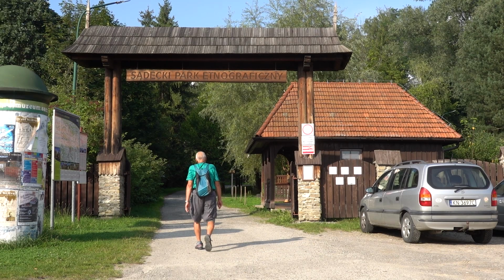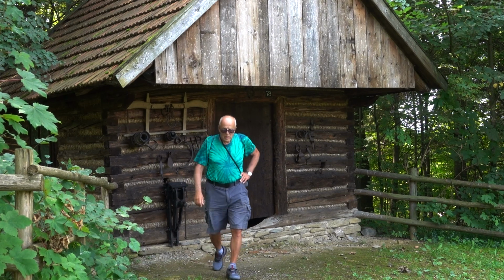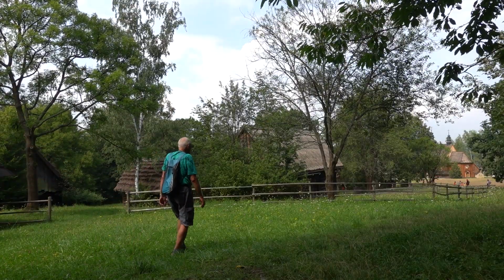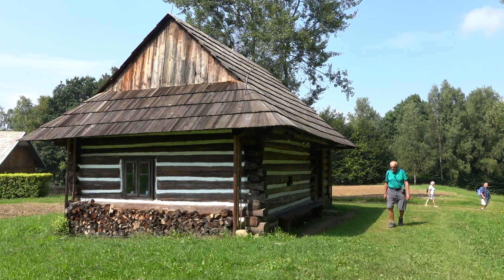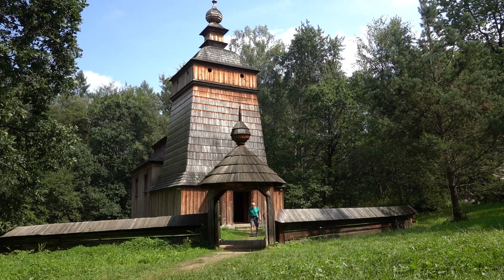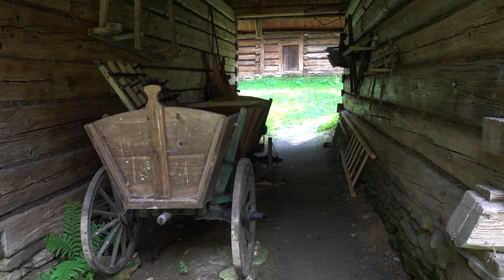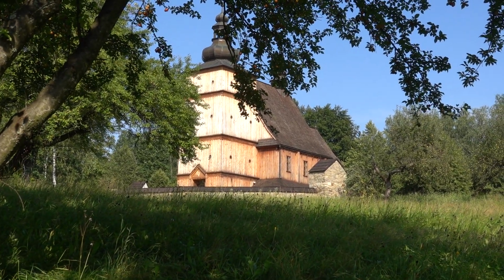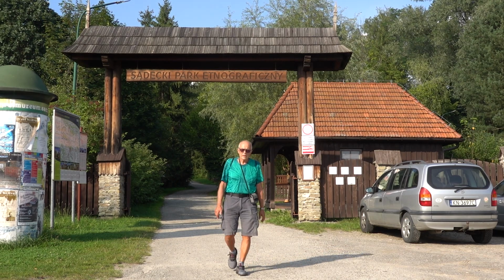Ingenuity and Resilience - Ethnographic Park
"Ingenuity and Resilience" visits the Ethnographic Park in Nowy Sącz, Poland, where local culture and traditions are thoughtfully preserved. This open-air museum features around 80 historical buildings spread across 21 hectares, capturing the essence of village life in the Galicia region of southeastern Poland.
Through scenes of architecture, daily routines, agriculture, and folk customs, the story offers a vivid window into the region’s cultural heritage.
At its core, "Ingenuity and Resilience" conveys how living traditions endure when communities not only value them but also adapt with creativity. It celebrates the resourcefulness and resilience of those working to keep these customs alive.